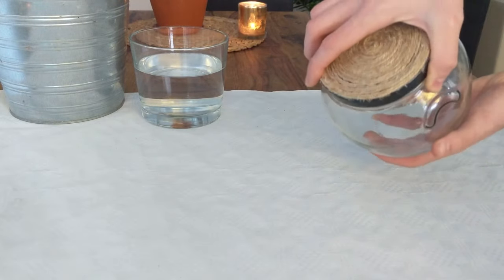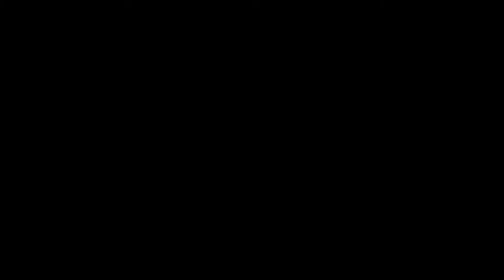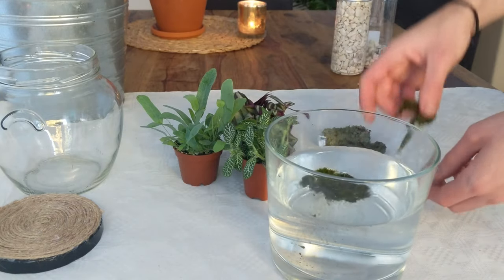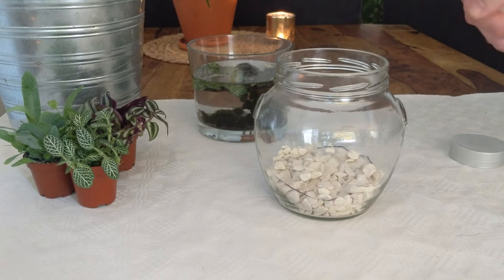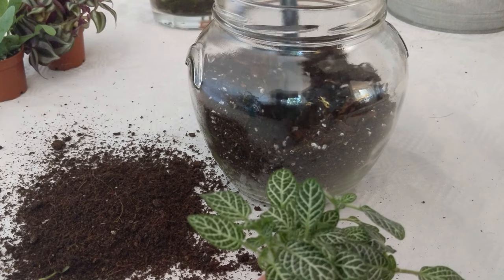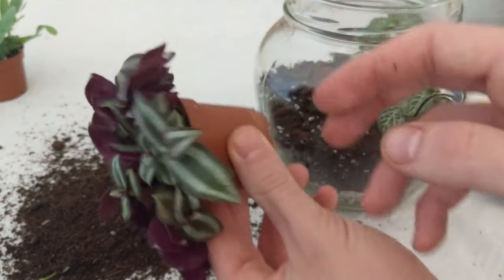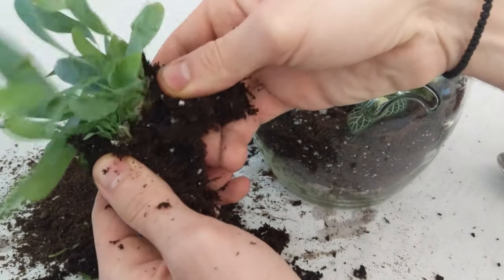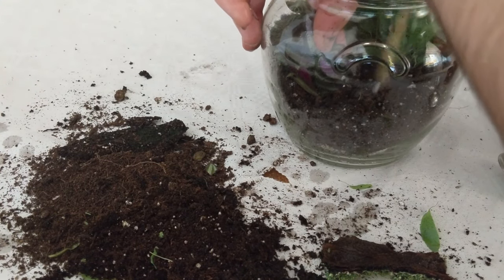Making a DIY enclosed terrarium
Hello plant friends! I am finally back after a long, needed break.
This time I am going to be showing you how you can also make a DIY enclosed terrarium for your home, or maybe even for a gift.

Tools used:

- Glass container
- White pebbles
- Plastic Zip-bag
- Marker
- Scissors
- Toothpick
- Spoon
- Soil mixture:
1) Coco coir
2) Orchid bark
3) Perlite
4) Activated Charcoal
- Selection of tiny plants:
1) Phlebodium Aureum "Blue Star Fern"
2) Tradescandia Zebrina
3) Fittonia Albivenis "Nerve Plant"
- Moss
- Decorative wood pieces
- Chopsticks
- Spray bottle
- Distilled water